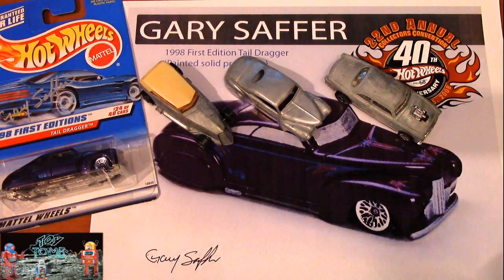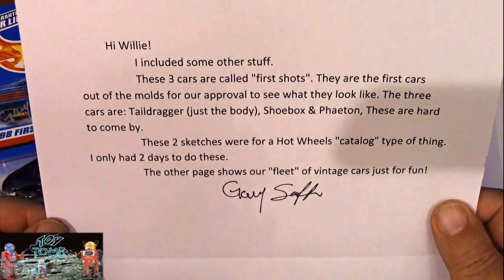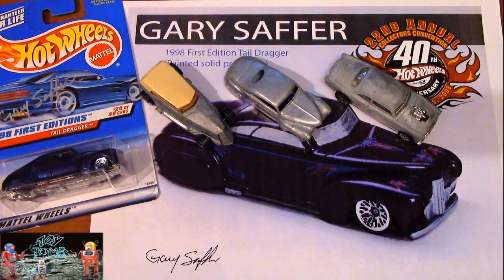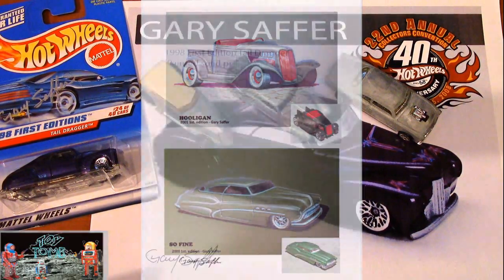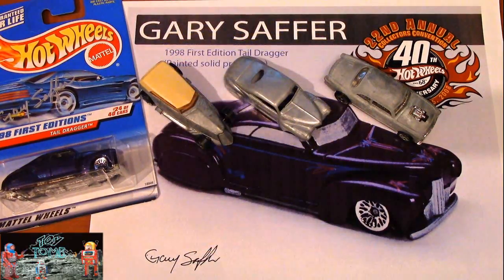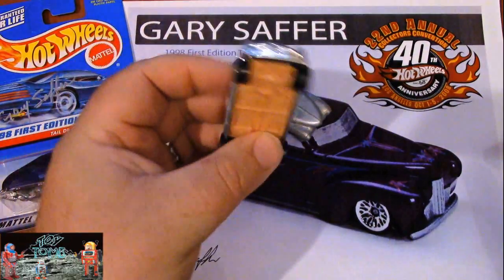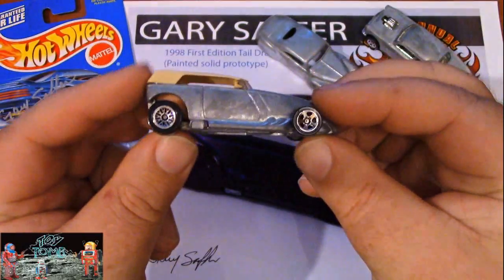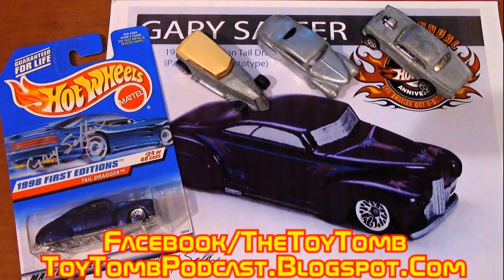Hot Wheels First Shots!